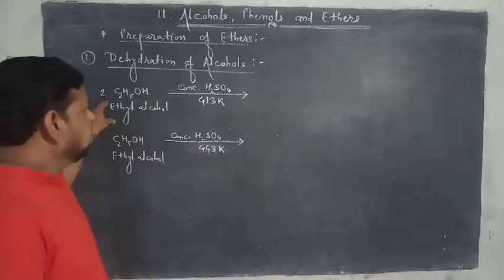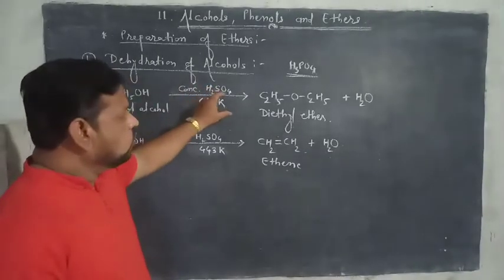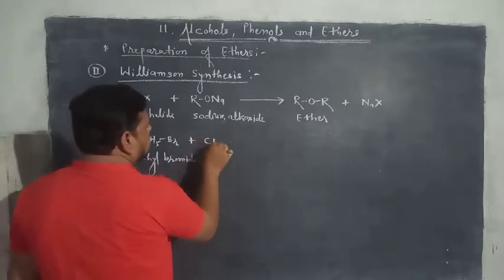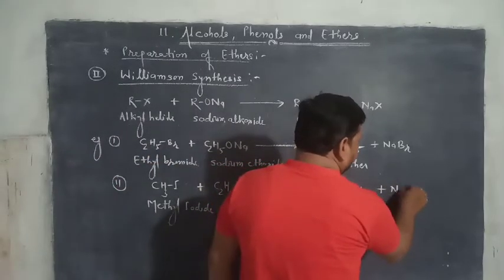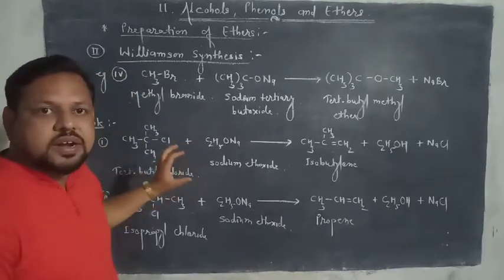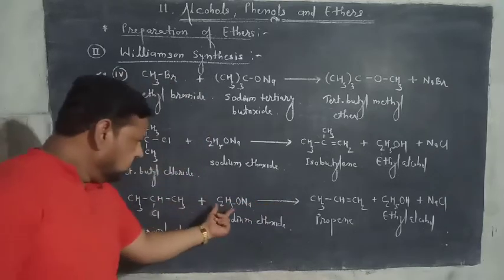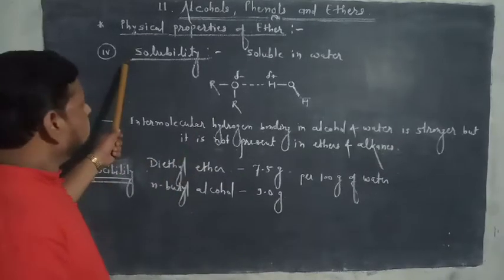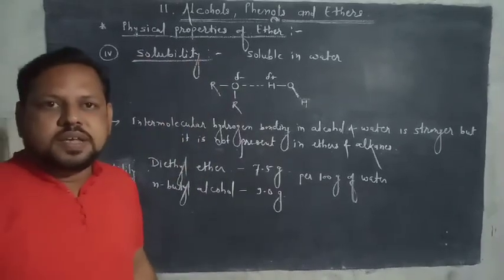Alcohols phenols and ethers 9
Prepration  and physical properties of ethers .